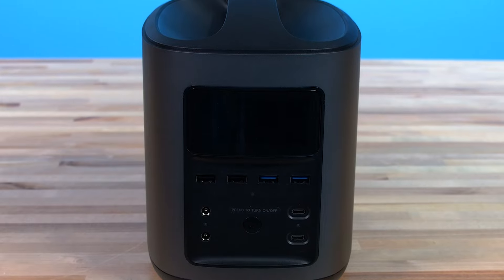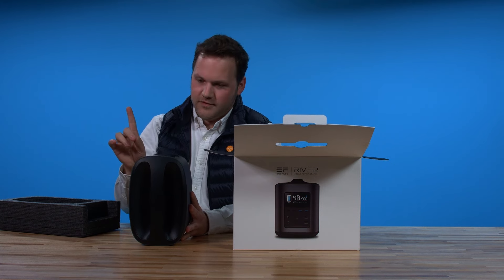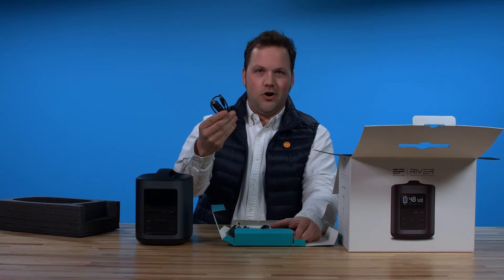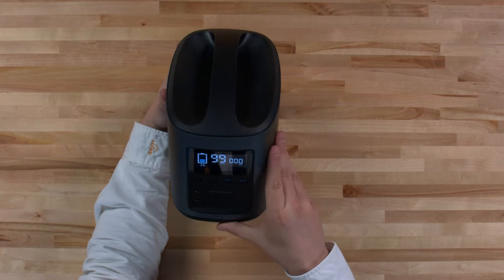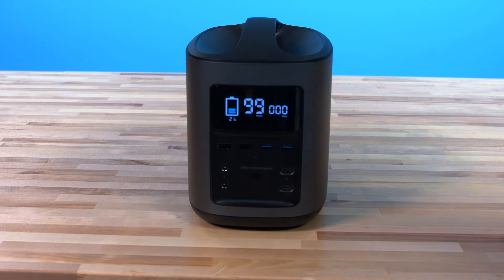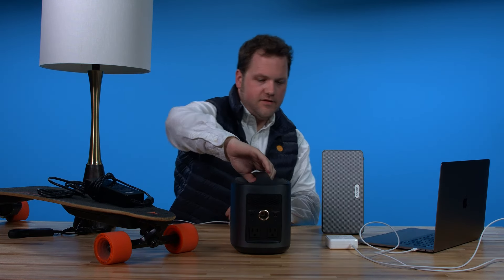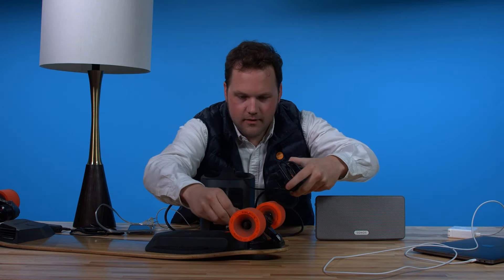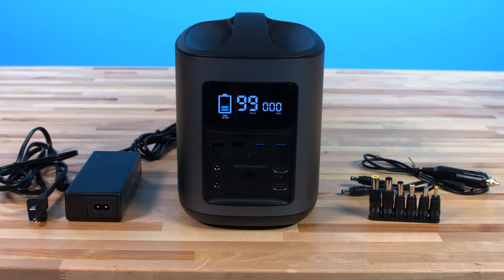Enjoy: Unboxing RIVER Mobile Power Station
Get a peek of at an Enjoy Expert unboxing experience and all the cool things that you can do with RIVER!

"Hi everybody I’m John, an Enjoy expert and today, I’m talking about one of our newest partners, EcoFlow, and they’ve come out with their first product, the RIVER. I’ve done a little research, haven’t actually seen the product, so we’re gonna unbox and we’re gonna see what we’re working with. Ooh, look at that! Okay that looks sharp. It’s about eleven pounds, I’d say so, pretty spot-on. It looks almost like an astronaut’s lunch box from the future, and I mean that in the best way possible. The eleven ports is huge to me, so I got to go ahead and count here. Okay, slowly but surely, one, two, three, four, five, six, seven, eight, good start, nine, ten, eleven. Beautiful, very excited about that. Right here’s the input, that’s gonna be if I’m charging in the wall, or their solar accessory, which I’m a huge fan of, does not come in the box. Why don’t we just see what we got going on in...ooh, cords galore. Car charger, ooh, here we have our adapter, fantastic, and this I believe looks like will be a cord to ultimately help with our solar power. We have a bunch of adapters here. So, I don’t want to claim to know what all these do, I do not, but I have a feeling they’re going to come into play. One of the things that I was most interested in is the charge time. You got six (hours) for the wall, nine for the car, and it’s probably going to be that ten to fifteen, depending, ten to thirteen, right around there for solar. I like that sound, alright, so we’re shown 23% battery life, 99 hours of charge, and obviously zero watts because we have nothing currently plugged in. It looks nice and clean, I like it. They also mentioned smart-sensing, where if you plug things in, this screen is going to let us know, so I kinda want to see what that’s all about, so let’s just plug everything we have in in three, two, one *finger snap*. Not riding, don’t need that anymore. So let’s see if it can auto-recognize our technology as we plug it in. First things first, the most important thing to me is my phone, so let’s have at it. I felt a vibration, I think it’s charging, and there it is. It recognized it immediately, USB in there. Love that, okay. And then next, we’re going to try to plug in our computer, in the back here, alright? Let’s see what we’re working with here. Love that sound, look what we have here, let’s see what happens. Ooh let there be light, beautiful, look at that, mmm, fantastic. And we’re in there, and now…okay we’re at a hundred and thirty four watts and we’re still ticking, this is fantastic. I’ve only got three things plugged in, that means I still have eight options, pretty excited about this, okay. I work with a lot of tech products and I just love simplicity, I love this amazing product with this huge ceiling, but you don’t have to be a genius to figure it out, and so far you know we spent a little time going into this and I feel I have a good grasp on everything, so I’m just going to take it with me everywhere I go and I trust that it’s going to do its thing."